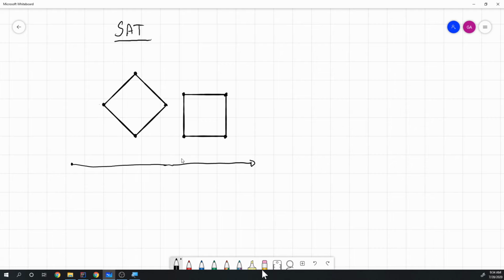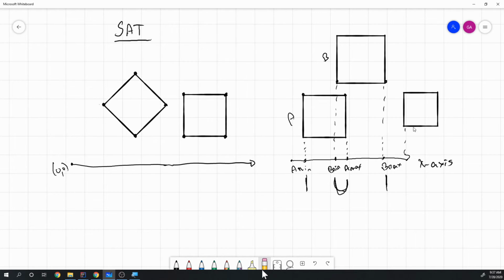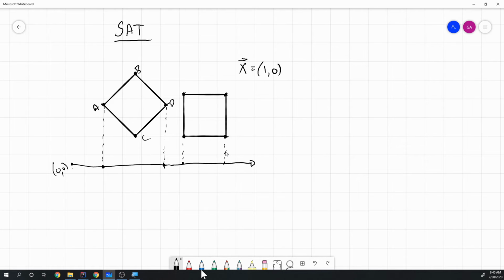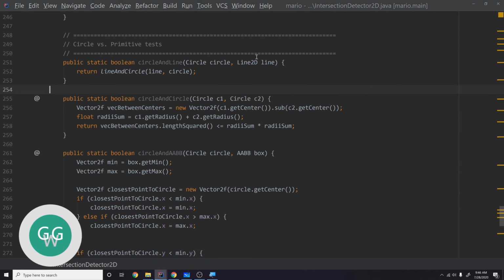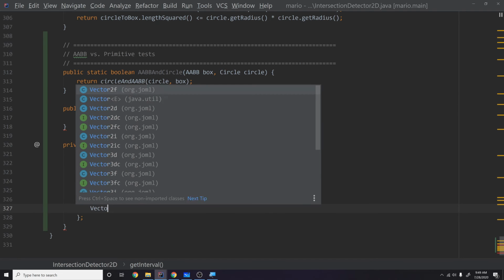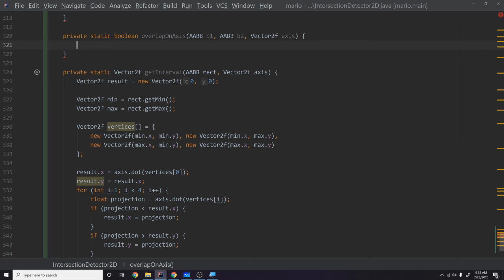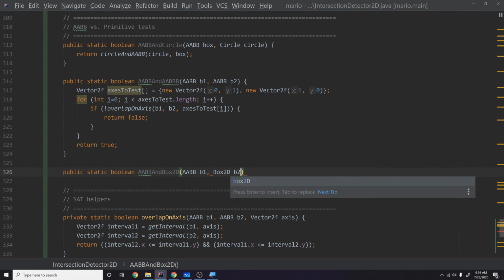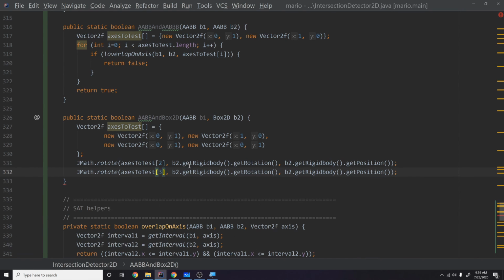Separating Axis Theorem EXPLAINED | Coding a 2D Physics Engine in Java #11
In this tutorial, I explain how we can use some dot products and vector math to implement the separating axis theorem The separating axis theorem is a popular introductory game physics technique for detecting collisions. Although it is not the most efficient (check out GJK algorithm for a more efficient algorithm it gets the job done and is easy to intuitively understand. Once we look at how to solve this problem mathematically, we implement it in the code base, and create a function for detecting whether an AABB is colliding with another AABB, or with a Box2D (OBB).

0:00 Intro
1:03 SAT Math
10:35 Coding the SAT